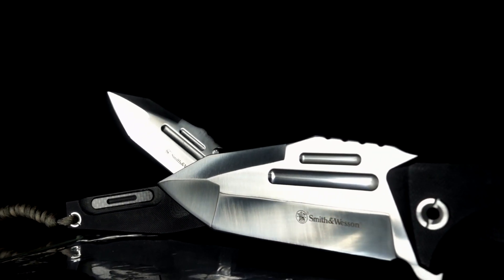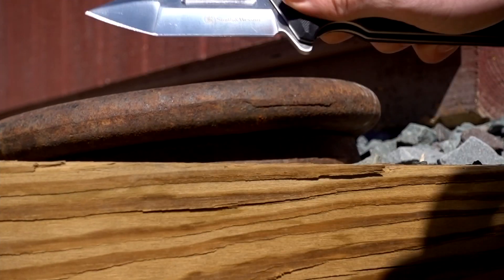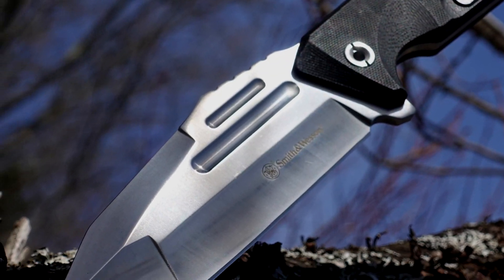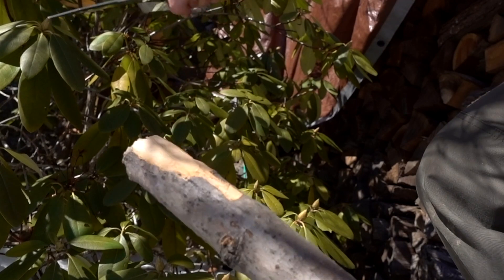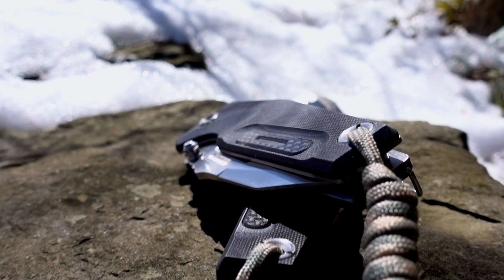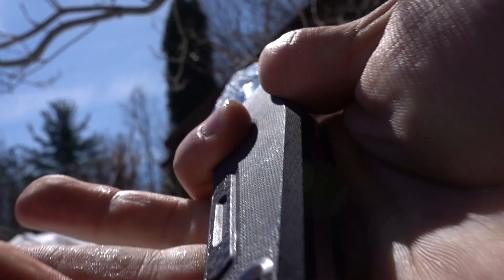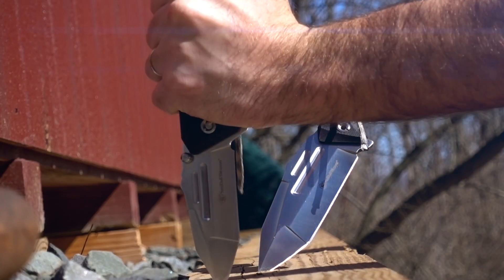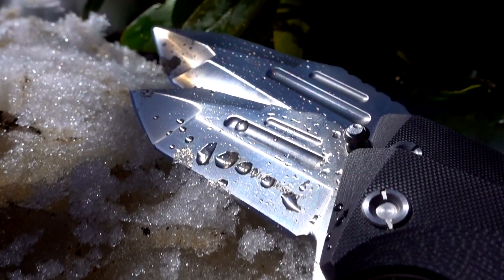45 Second Tactical Knife - Video Test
Super Short - 45 Second - Folding Knife Video Sample Test - For large  outdoor gear manufacturer.

Hey... this is David with Ultimate Survival Tips... and yep, this is another one of our channels. In our spare time we do some cool video stuff for outdoor brands... like this video.

Discover How Easy and Affordable Generating Premium Custom Video Content and Be... and How Ultimate Outdoor Media Can Help You Use Premium Video Content to Sell More Gear, Grow Your Social Media Fan Base and Develop a Great YouTube Channel through the Use of Premium Videos that Feature Your Company and Gear.

Concept, Script, Voice Talent, Models, Photography, Pre and Post Video Production Provided by Ultimate Outdoor Media.